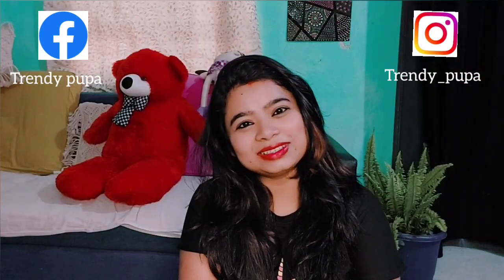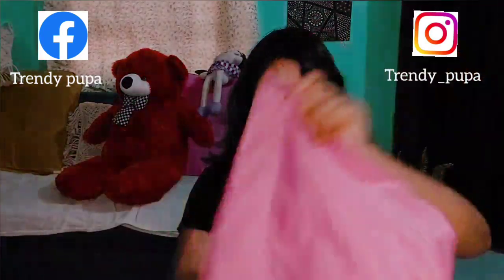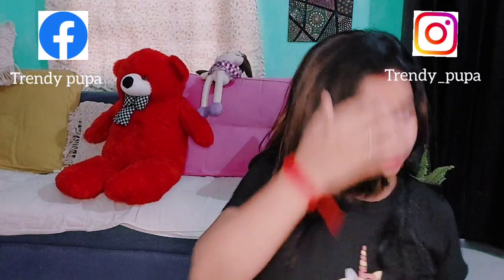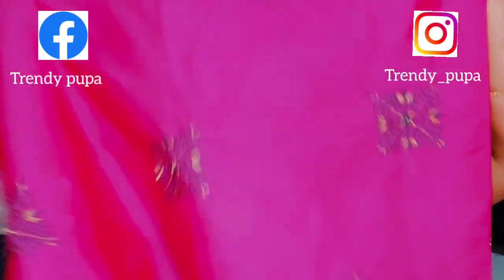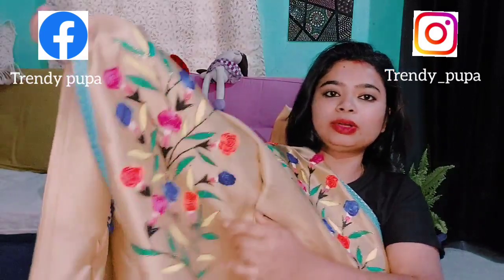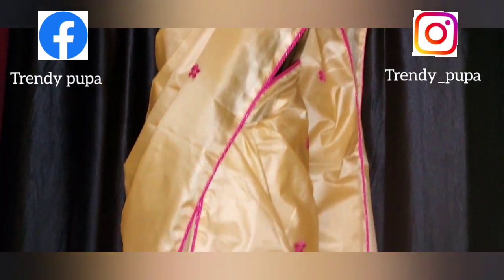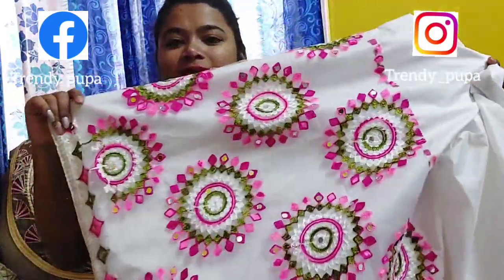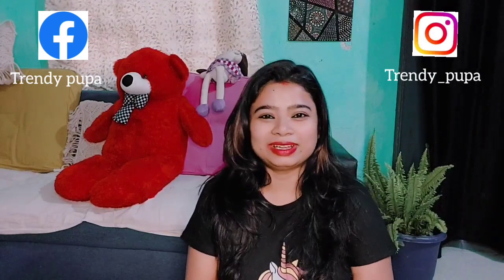আটাইতকৈ কম দামত |ৰঙালী বিহুৰ মেখেলা চাদৰ। নিজে ডিজাইন কৰা কাপোৰ।trendy mekhela chador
হাতেৰে কৰা মেখেলা চাদৰ।handembroidari mekhela chador।handwork @staystylestwithsangita

@shreyansh5866  @Staystylishwithsangita  @DimpusVlogs  @HandEmbroideryCrafts  @craftgallery96  @TelsuraVideo123  @AssameseMixture  @assamMekhela sador pindha stylemekhela sador pindha style newহাতেৰে কৰা চিলাইhand embroideryassamese vloggerBonkim and tribeniRongali bihu mekhela sadorBihu offer